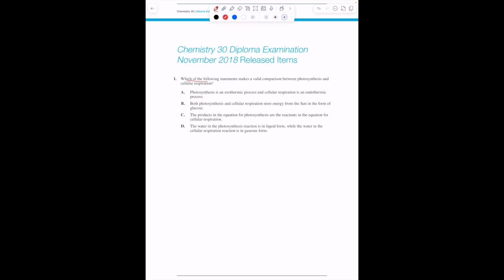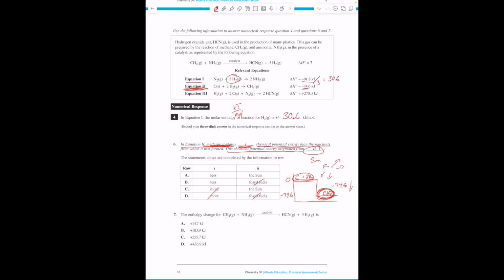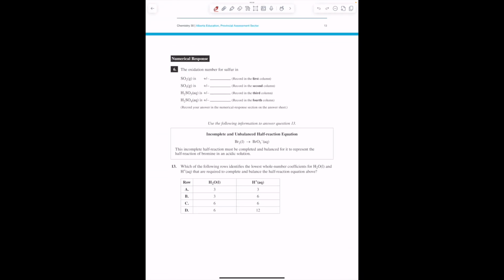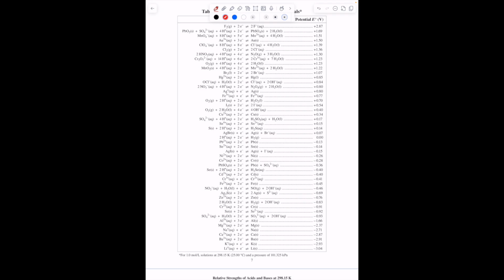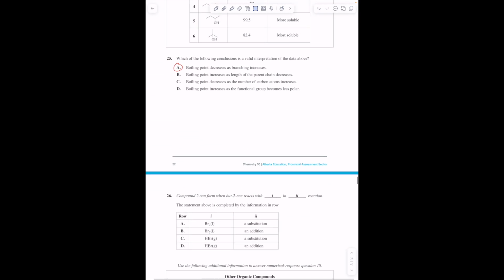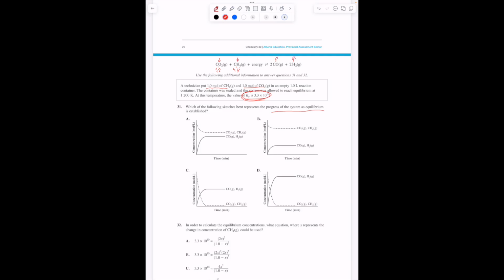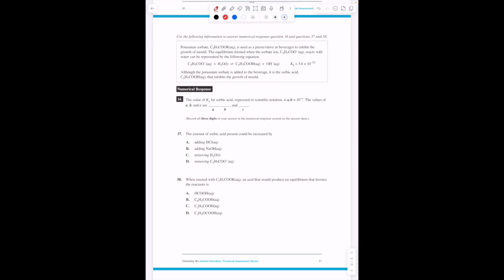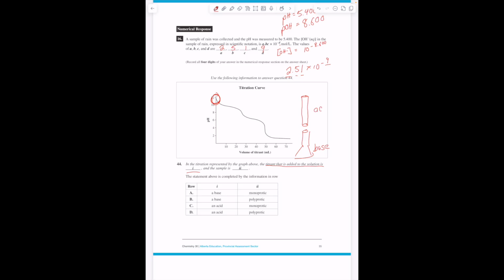2019 Chemistry 30 Diploma - How to do each question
In this video I show I do each question on the 2019 Chemistry 30 Diploma exam questions.